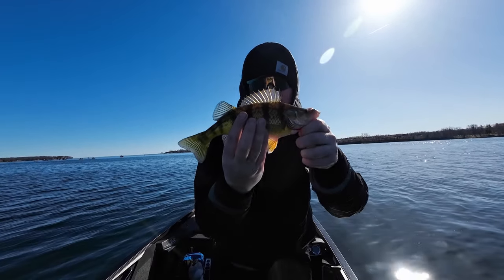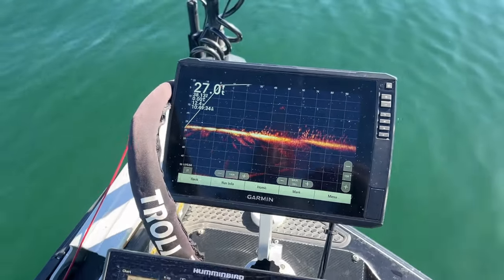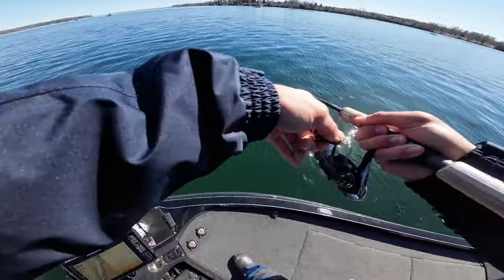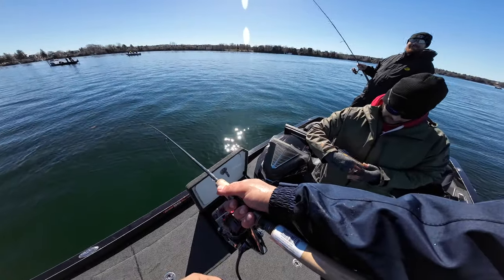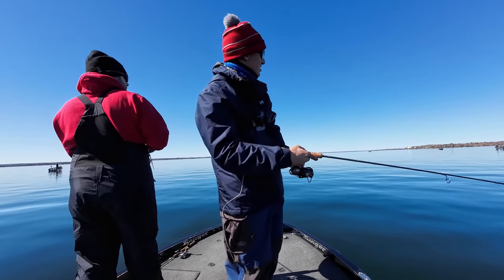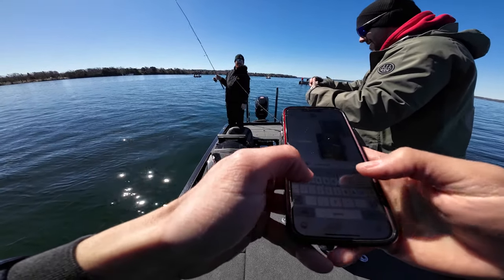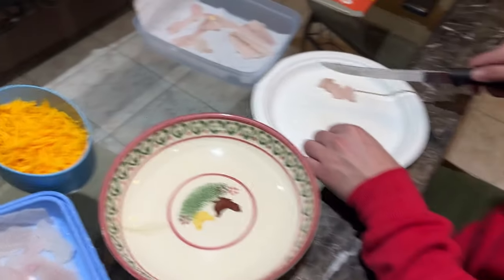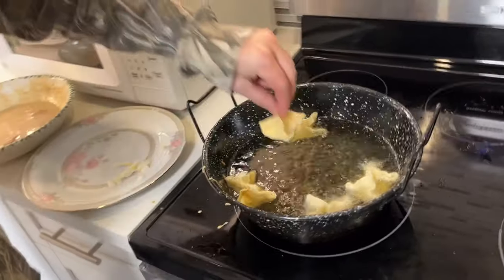Lake Simcoe Perch Fishing!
Fishing Lake Simcoe for Early Spring Jumbo Perch! We're hitting the water for some prime perch fishing action. As spring kicks in and the ice melts, it's game on for these jumbo perch. This was my first time targeting perch on Lake Simcoe and she did not disappoint.

We caught most of the fish on a 1/4oz dropshot rigged with a 2" Berkely Swimmer on a number 2 Owner hook. We fished in 26-28 feet of water for the whole day and saw others catching in that depth as well.

Canada:
Berkeley Swimmer
My Leader Line
My Reel
My Rod: Okuma 7'6 Light action

USA:
Berkeley Swimmer
My Leader Line
My Reel

🎥 My Filming Gear (CANADA):
DJI Osmo Action 3
DJI Osmo Action 3 Action Kit (worth the money!)
Yolotek Powerstick
Portable Chargers (MUST-HAVE!!!):
Camera Case
DJI Osmo Action 3 Quick Release Clips
10ft Type C Fast Charge Cables
Chest Mount for DJI/GoPro

🎥 My Filming Gear (USA):
Yolotek Powerstick
Portable Chargers (MUST-HAVE!!!):
Camera Case
10ft Type C Fast Charge Cables